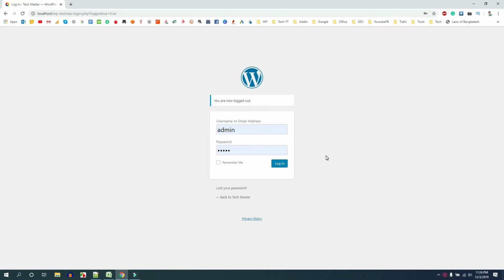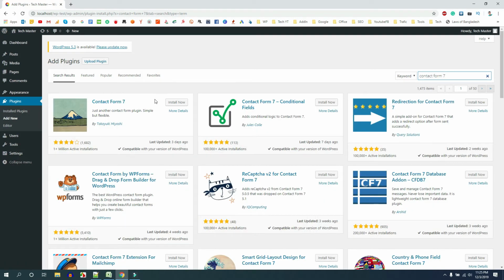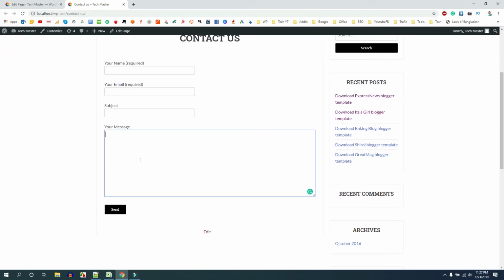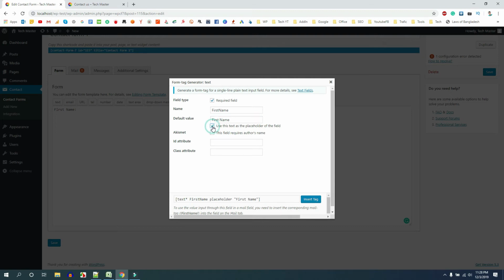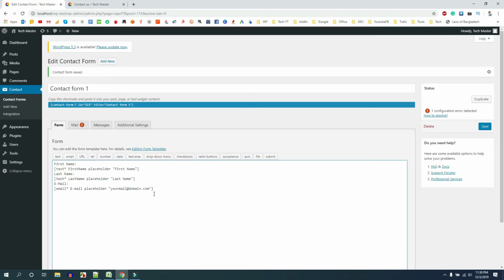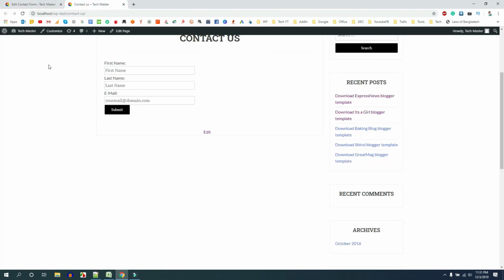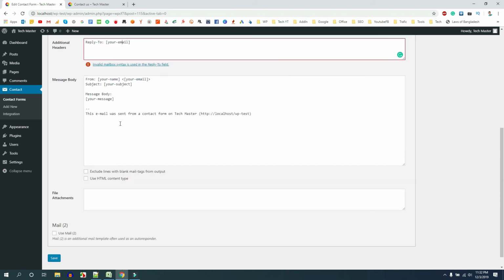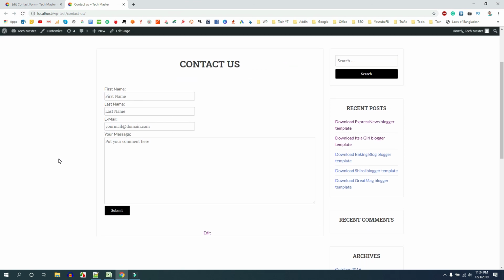Advanced Contact Form 7 Design - Contact Form 7 Wordpress Tutorial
Contact Form 7 is one of the most popular and oldest WordPress contact form plugins around. However, despite its popularity, many people struggle with how to set up Contact Form 7. This is a tutorial of Advanced Contact Form 7 Design - Contact Form 7 Wordpress Tutorial.

To fix that, we’re going to give you step-by-step instructions on how to set up Contact Form 7. We will cover how to:

1. Install the Contact Form 7 plugin
2. Create a new form with Contact Form 7
3. Insert contact forms into your WordPress website

Finally follow the video.